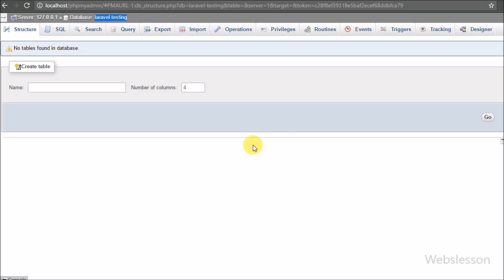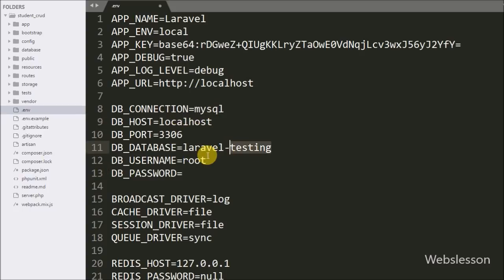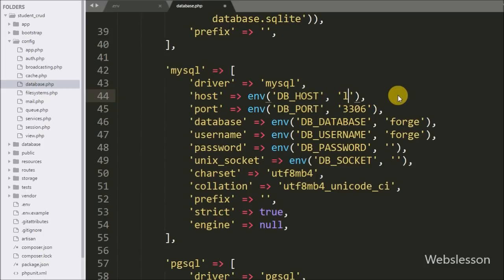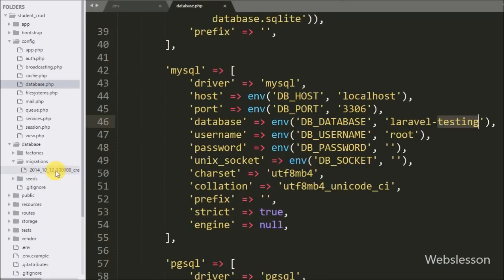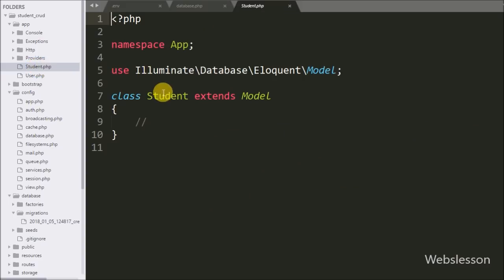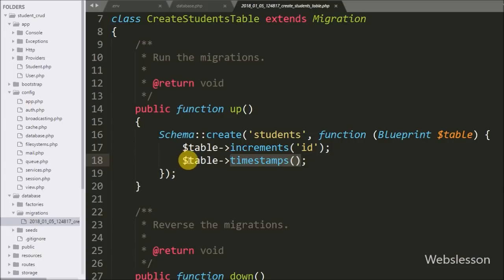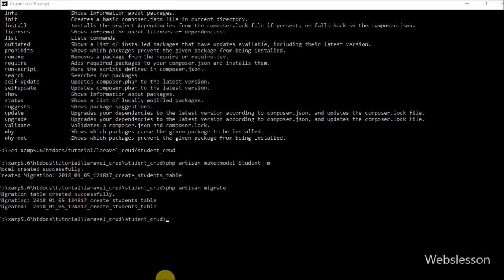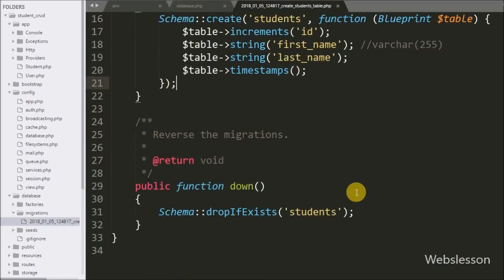Laravel Tutorial for Beginners - Database Connection & Create Table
How to connect Mysql Database with Laravel. How to Configure database connection in Laravel 5. How to create Mysql table from Laravel application.  How to make Database connection in Laravel and create table and migrate table from Laravel application to Mysql database.

Check our new PHP Project with Complete Source Code